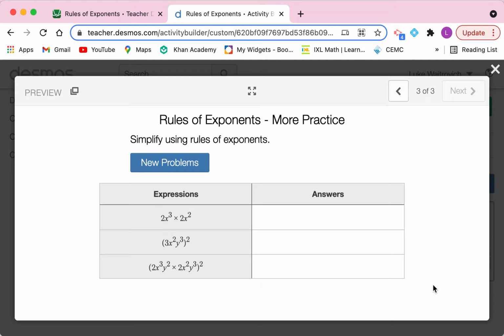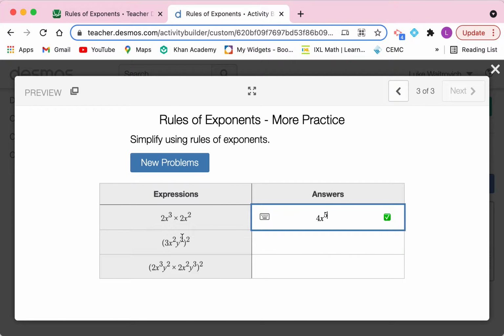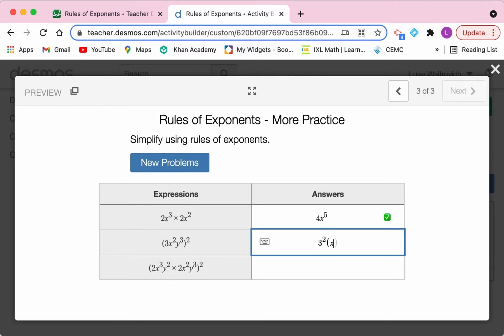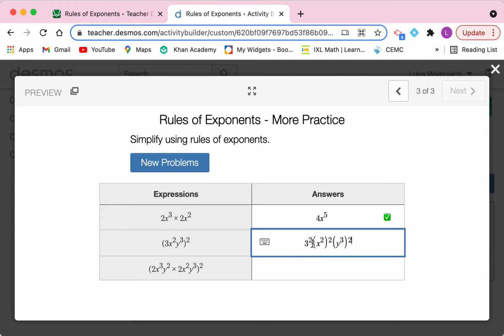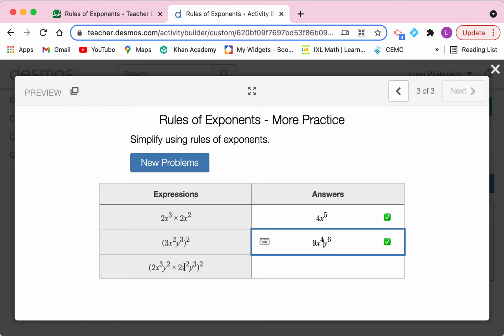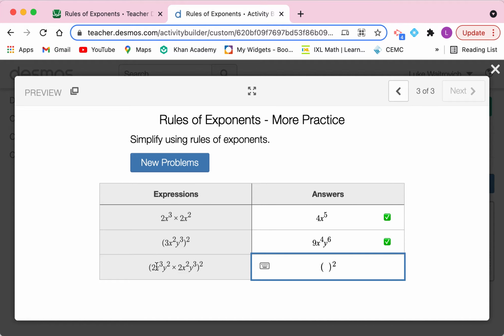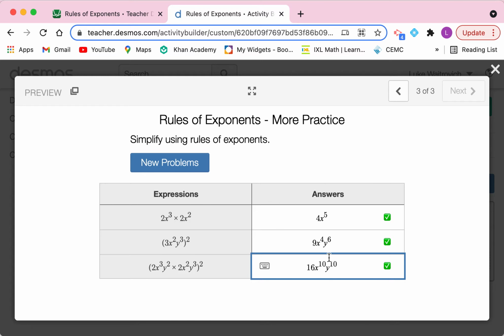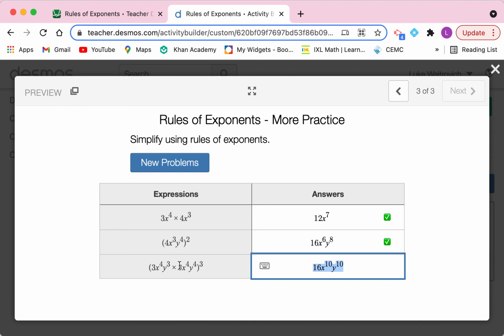Simplifying Using Rules of Exponents